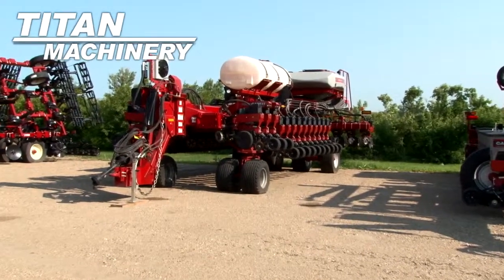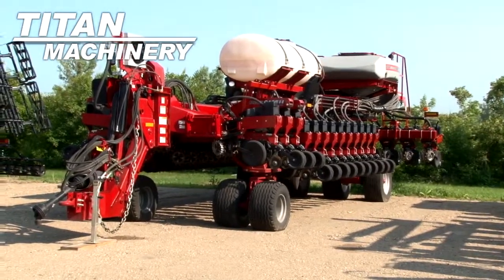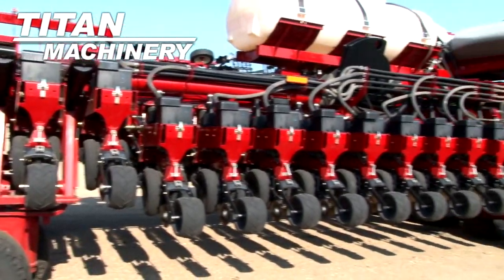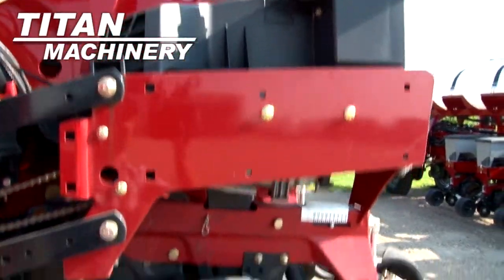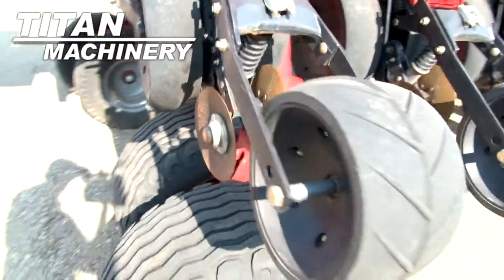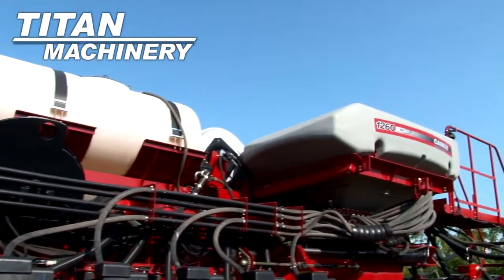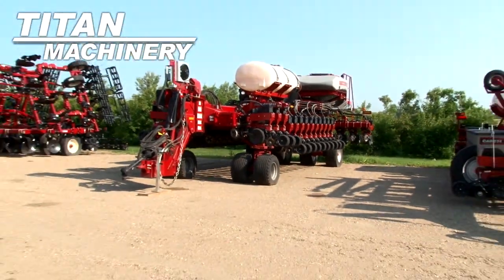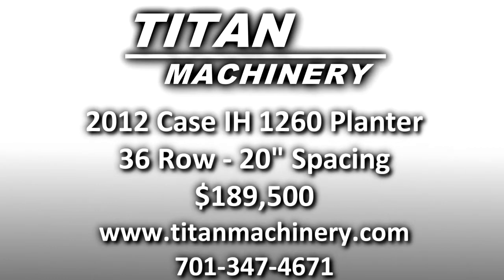2012 Case IH 1260 For Sale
For Sale Used 2012 Case IH 1260 Planter On Yard serial# YBS029236 stock# 10626064
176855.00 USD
Titan Machinery 1701 Governor's Dr Casselton North Dakota USA 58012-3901
• Stock #: 10626064
• Category: For Sale On Yard
• Class: Used
• Available: Immediately
• Make: Case IH
• Model: 1260
• Year: 2012
• Serial#: YBS029236
• CE Plate: &nbsp;
• # Rows Wide: 36
• Row Spacing: 20 in.
• Row Markers: No
• Fertilizer: Liquid- On Planter
• Fertilizer Opener: None
• Chemical Hopper: &nbsp;
• Drive: Hydraulic
• Hitch: Pull Behind
• Metering System: Vacuum
• Standard Monitor: Yes
• Population Monitor: Yes
• Gps Monitor: Yes
• Tool Bar: Front Fold
• Interplant Options: Solid Row
• No-till Coulters: Yes
• Down Pressure Spring: No
• Trash Wheels: Yes
• Seed Hopper: Bulk Fill
• Paint Condition: Excellent
• Overall Condition: Excellent
• Warranty: &nbsp;
• Will Transfer: &nbsp;
• Price: 176855 USD Call &nbsp; Call &nbsp; &nbsp; &nbsp;